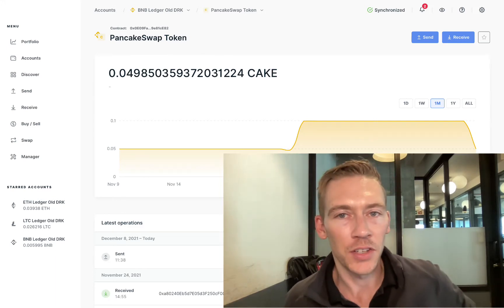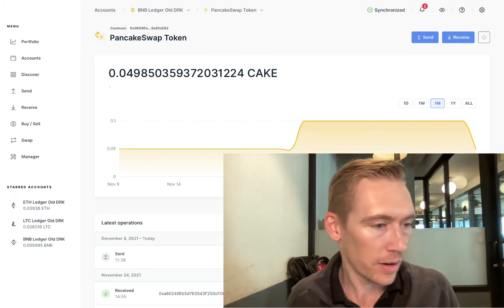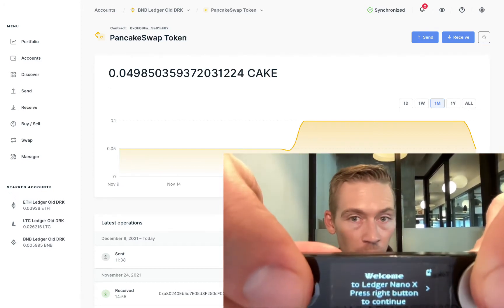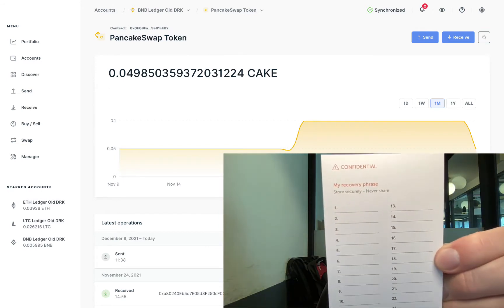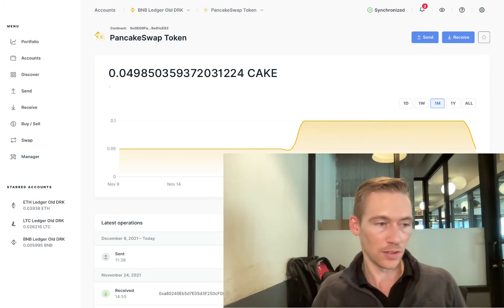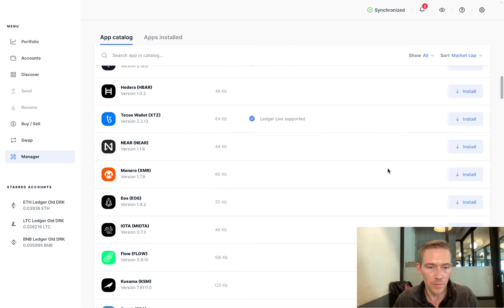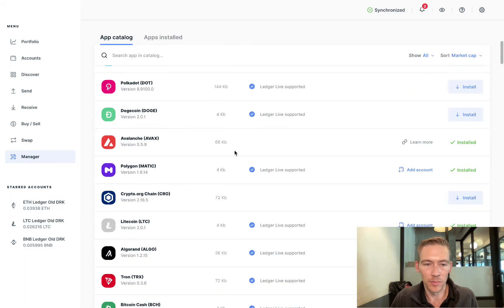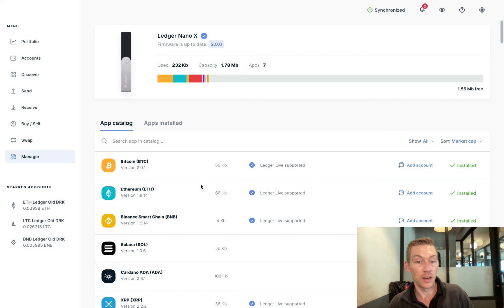LEDGER Nano X Setup - From New OR after Wiping & Resetting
Ledger Nano X setup is very important. Ledgers help your coins stay safe by storing them on the blockchain but needing you to physically press the 2 buttons on the device to authorize any transaction. So the keys live on the ledger.

It's easy to do the Ledger Nano X setup, just follow the steps in the video

💬💬💬 Write me anything in the comments, I answer all of them 💬💬💬

⏰⏰⏰ TIMESTAMPS ⏰⏰⏰
00:00 INTRO
00:19 LEDGERS
01:30 RESETTING DEVICE
03:15 SETTING UP A NEW DEVICE
03:39 RECOVERY PHRASE
04:54 CONFIRMING RECOVERY PHRASE
06:10 INSTALLING THE APP
09:17 SUMMARY